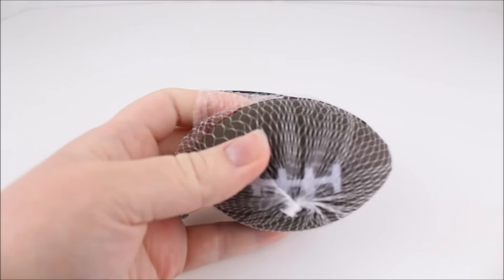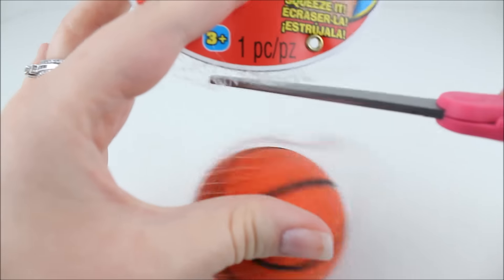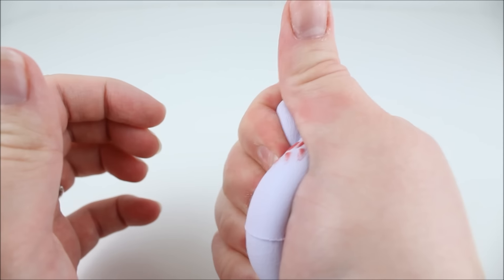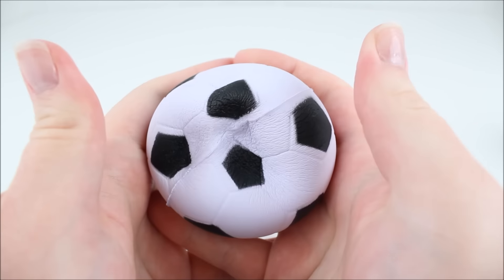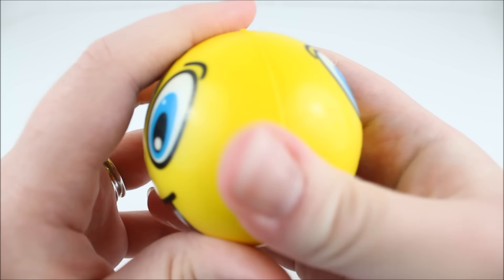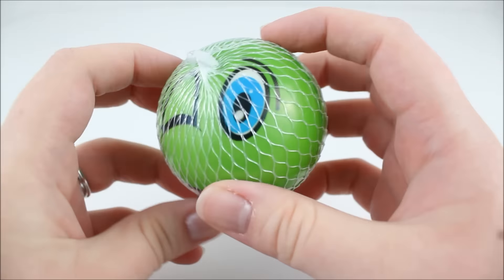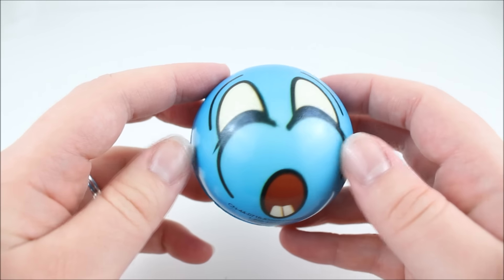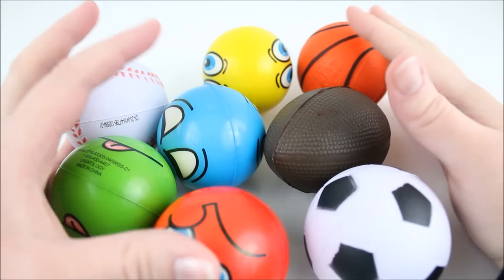Squishies from Michaels Craft Store!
Squishies from Michaels Craft Store! I found squishies at Michaels. Which kawaii squishy is your favorite?

Hi! I'm Chelmee and I enjoy sharing my love for toys and all things kawaii, cute, adorable, and fun!  I was inspired by other toy channels on YouTube and since I was already a collector, I really wanted to share my passion with everyone.  I love Squishies, Hello Kitty, San-X, Tokidoki, Disney, Shopkins and Monster High.  I love making other people smile! Join me on my family friendly adventure!